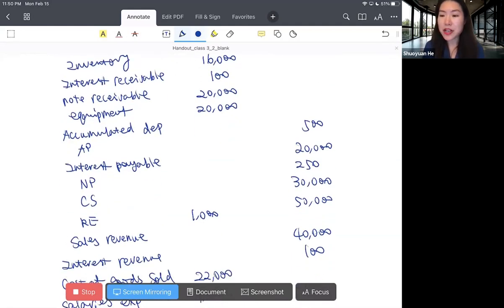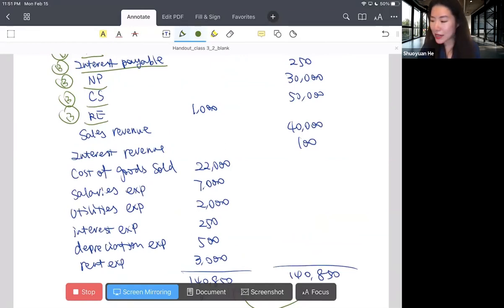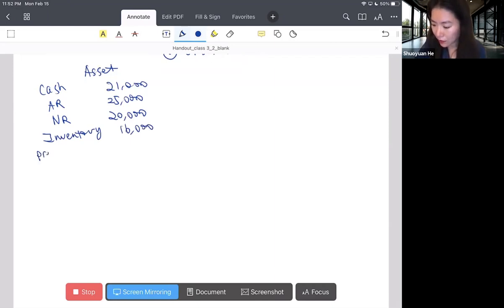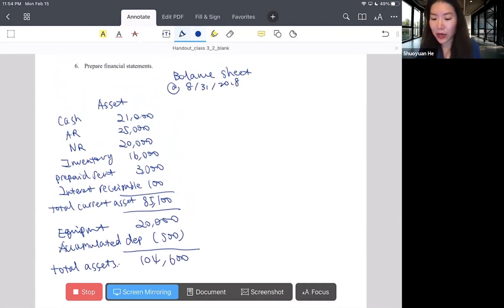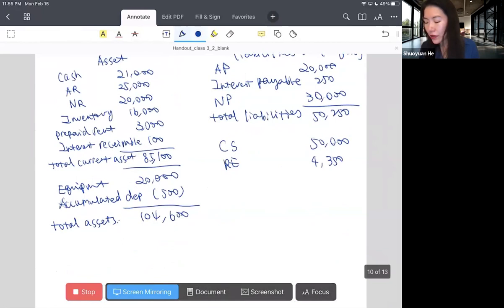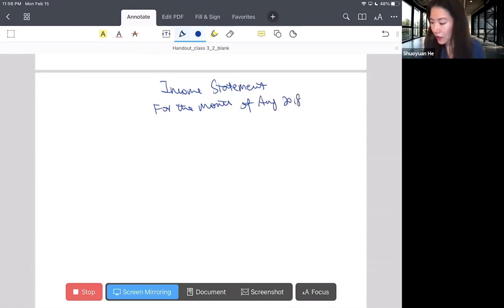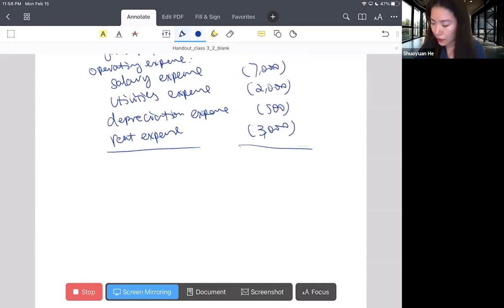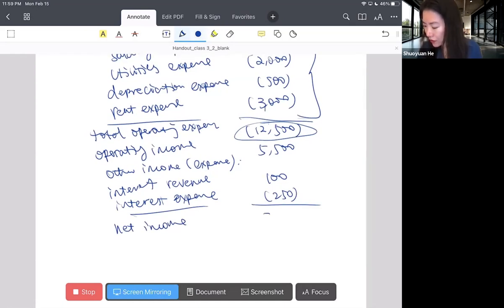Ch3 The accounting information system | P11 Practice - 5